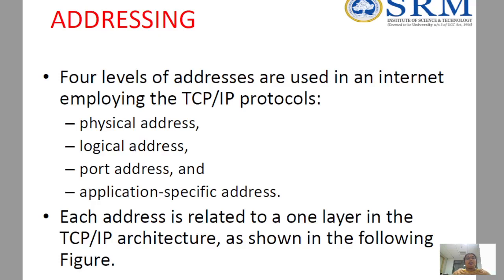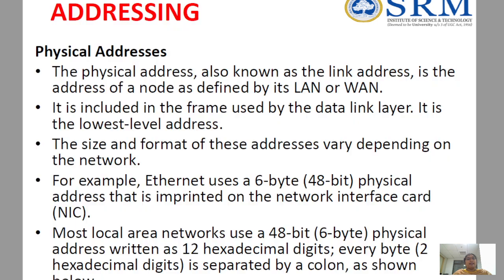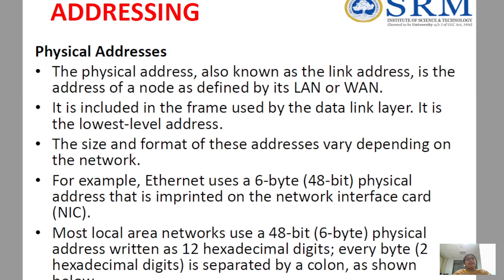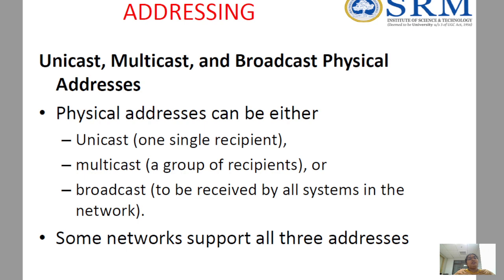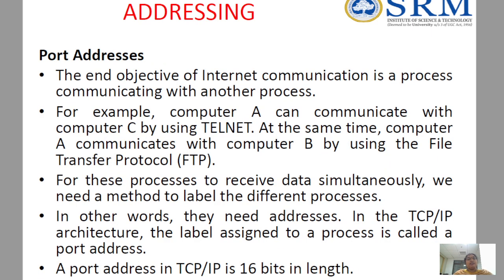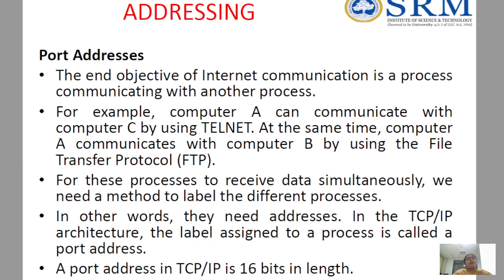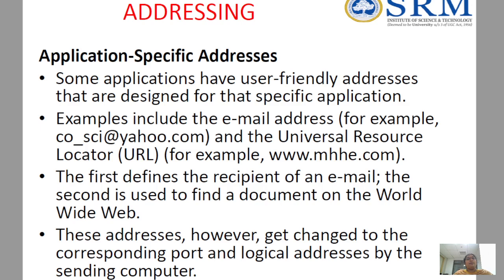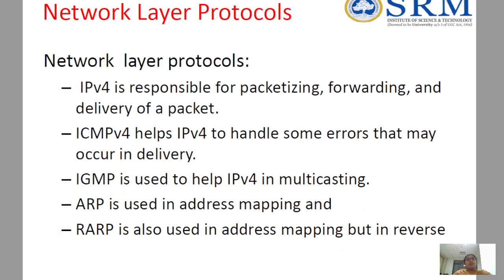Unit-1 Session-6 Addressing